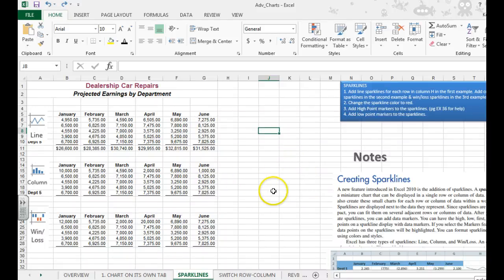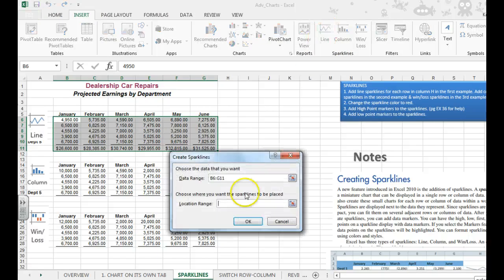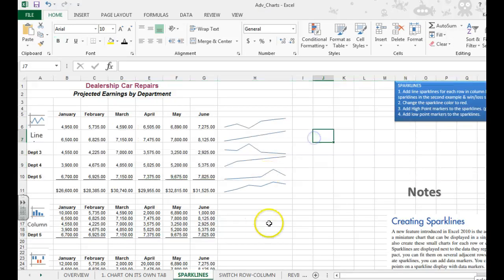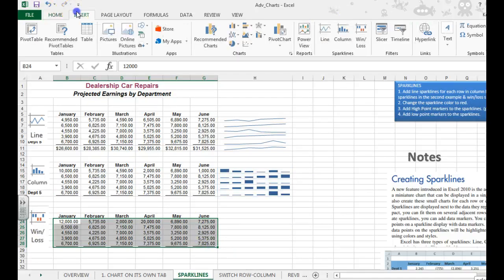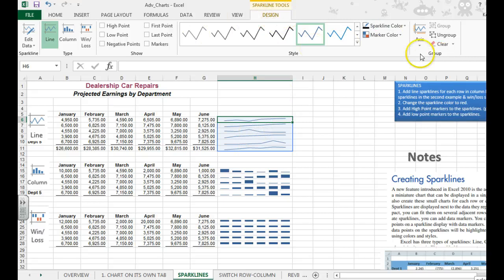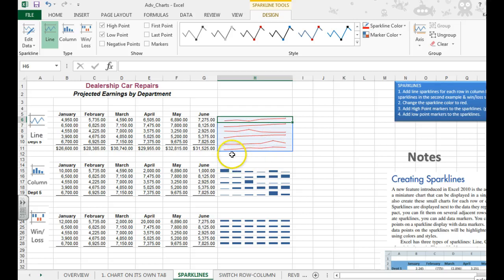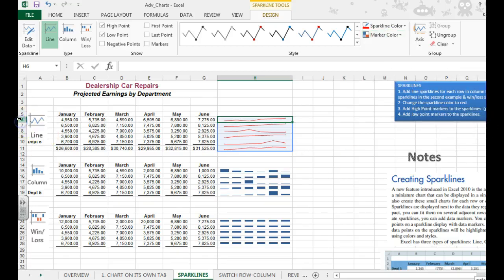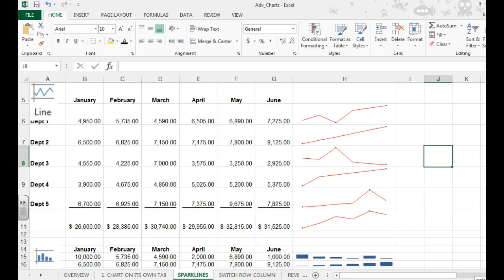Excel- adv charts; SPARKLINES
Excel- adv charts; SPARKLINES IN eXCEL 2013